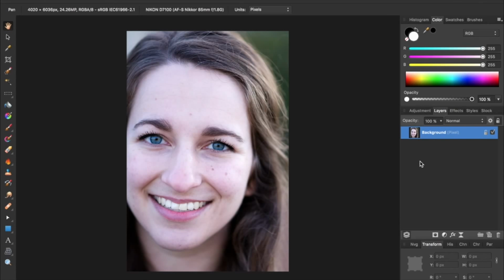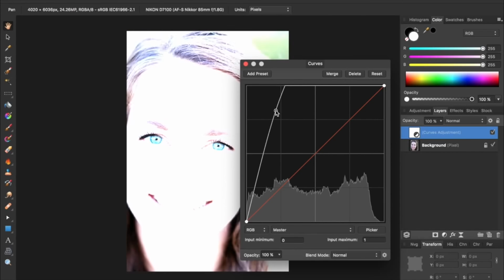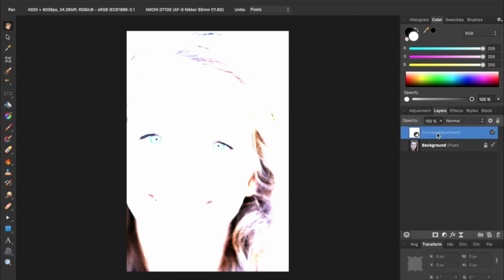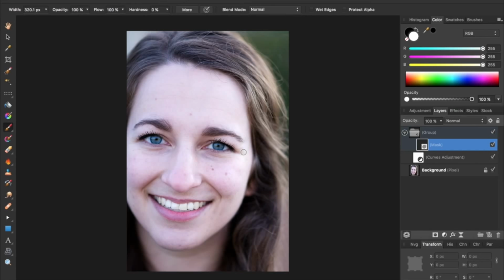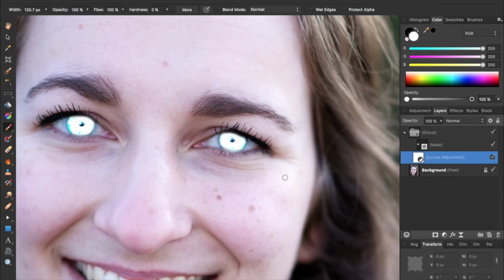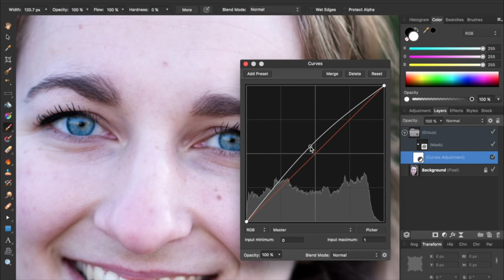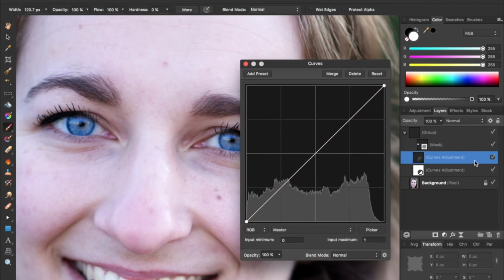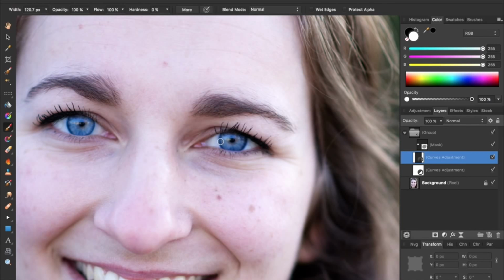How to Make Beautiful Eyes in Affinity Photo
In this tutorial, we will learn how to make beautiful eyes in Affinity Photo.